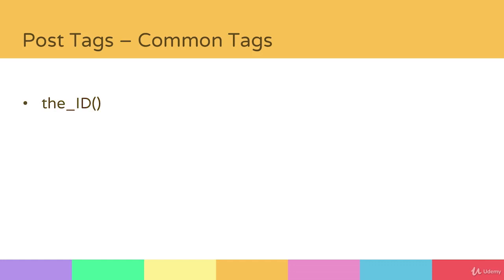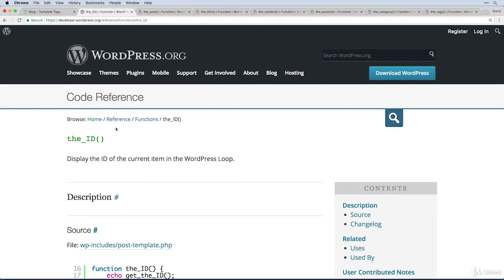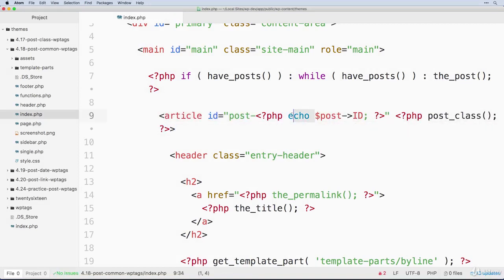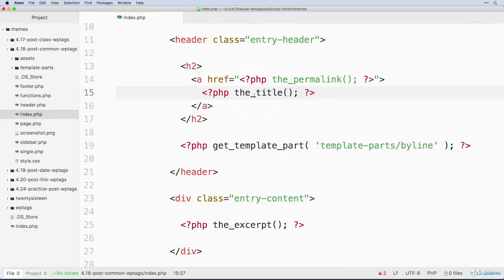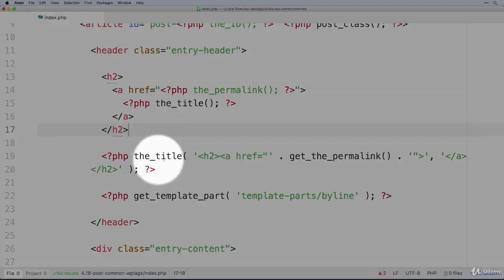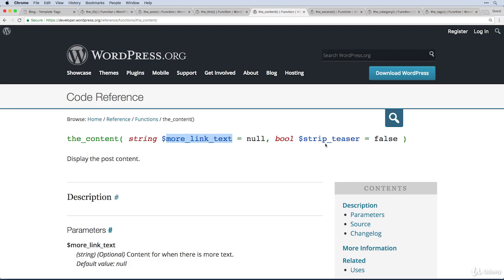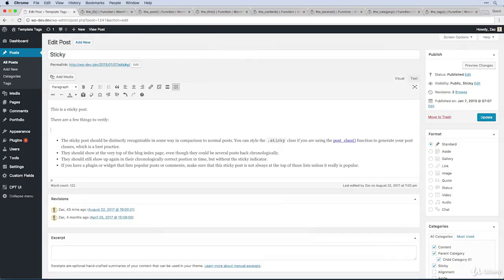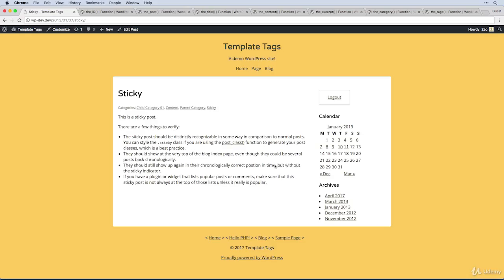WP Dev Themes and Plugins (91-95)(2)